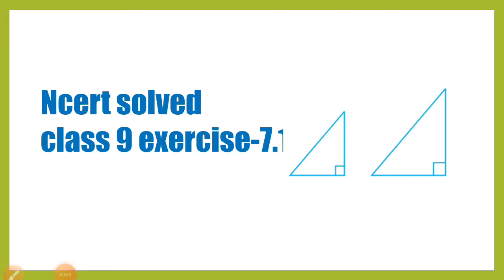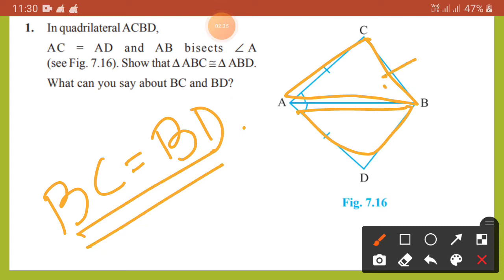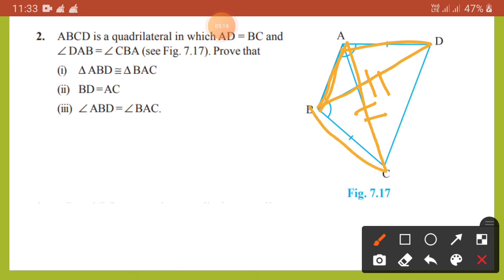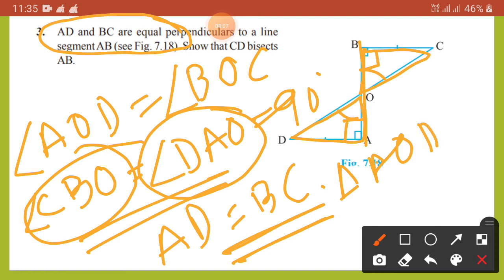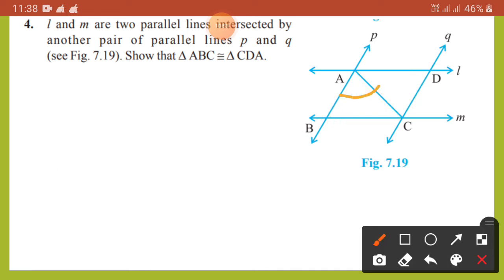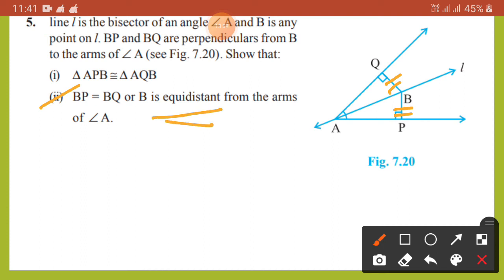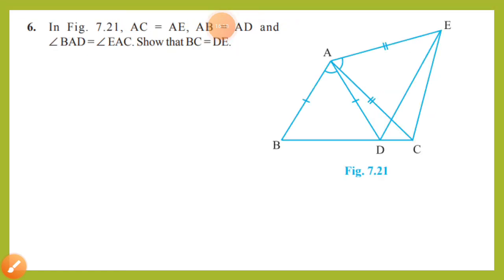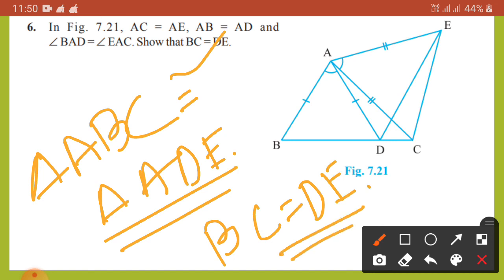CBSE CLASS9 MATH TOPIC:NCERT EXERCISE 7.1 SOLVED||TRIANGLES